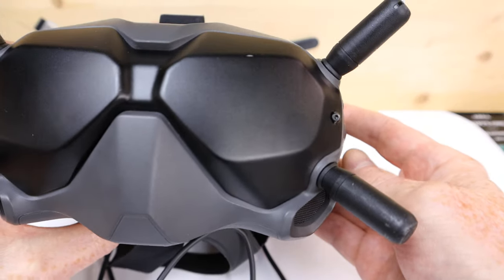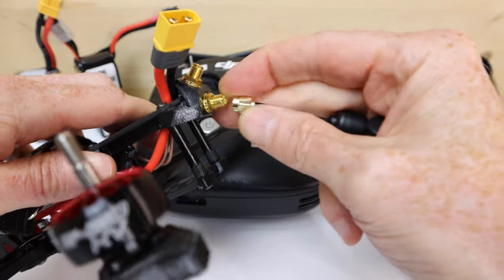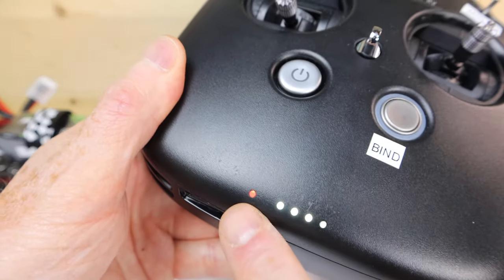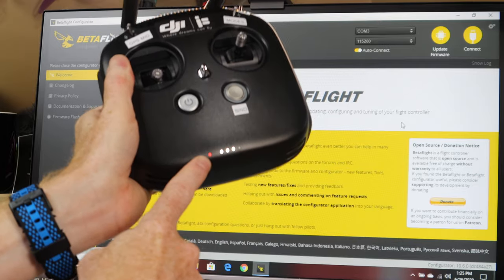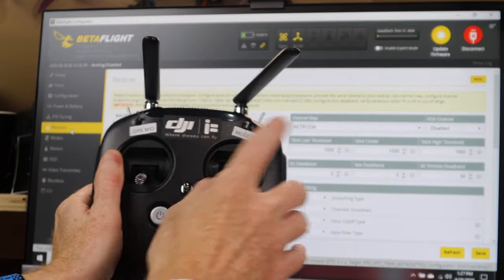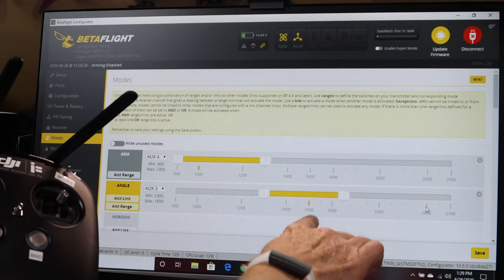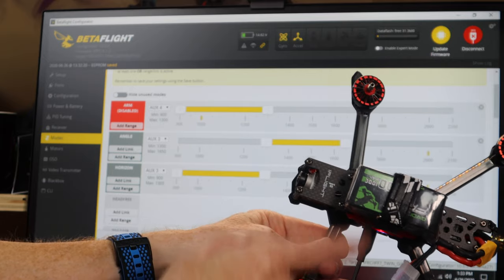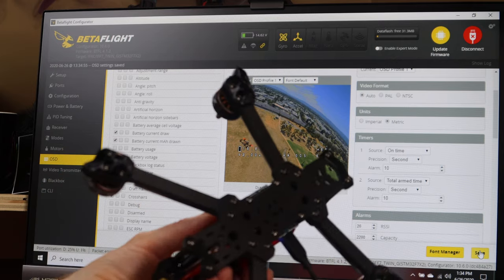EP 10 - FPV FOR BEGINNERS - How To set up an FPV DIGITAL Drone - Bind, Radio, Betaflight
This series of videos is designed to get you into the FPV Drone Hobby by keeping things simple.  In this episode I show you a Step by Step method of setting up a DIGITAL FPV Drone model in your radio (remote controller), goggles, and then performing a BIND, and then the final setup in BETAFLIGHT.

BETAFLIGHT.  Go to this website and click on LATEST CONFIGURATOR RELEASES

SOFTWARE I USE TO EDIT MY VIDEOS IS ONE OF THE FOLLOWING:
iMOVIE